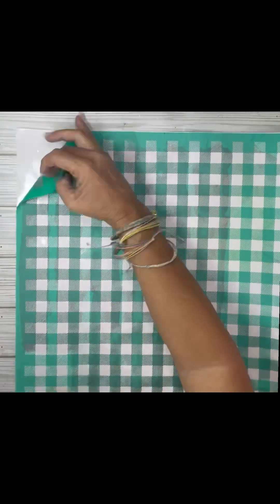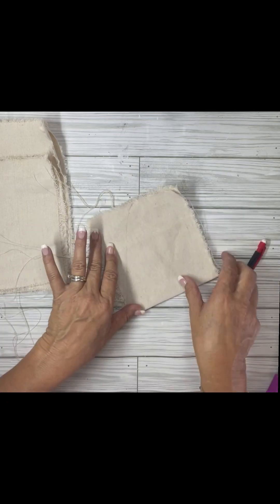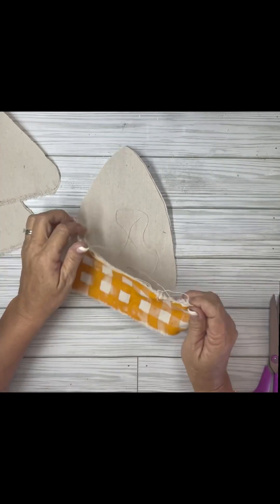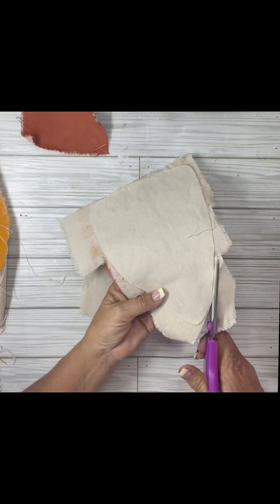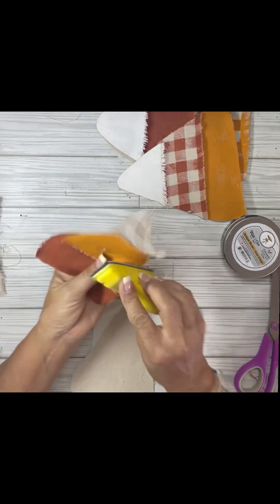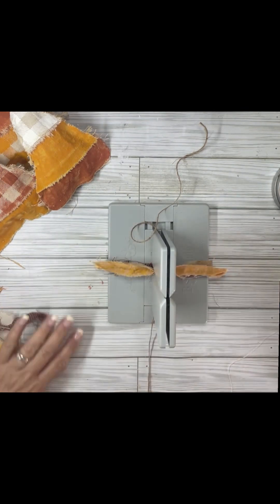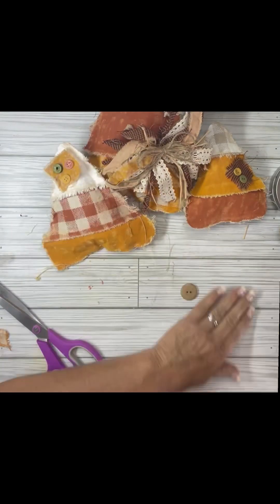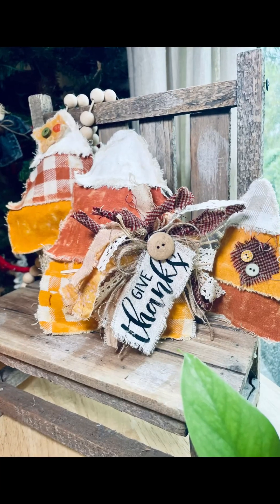Buffalo Candy Corn